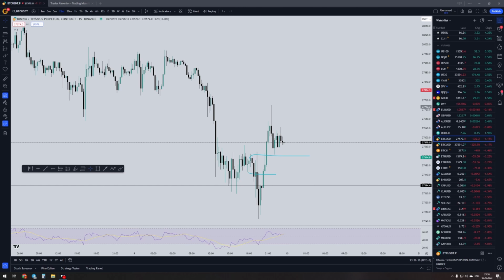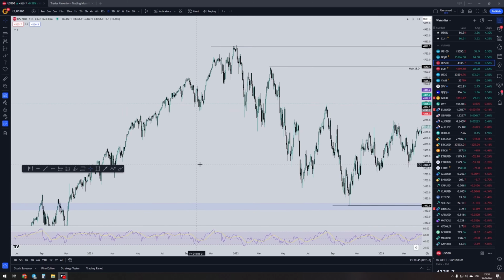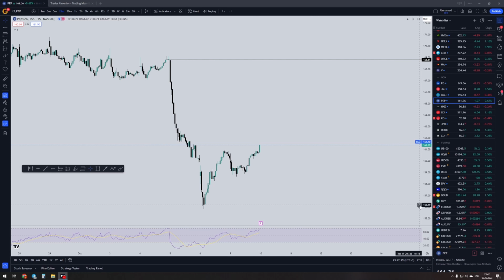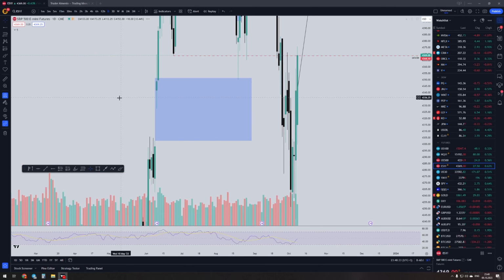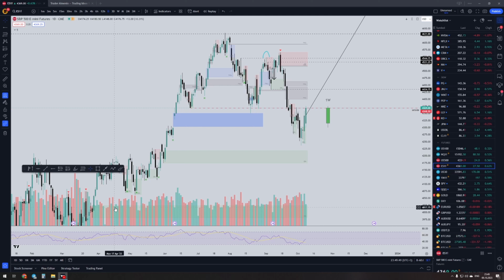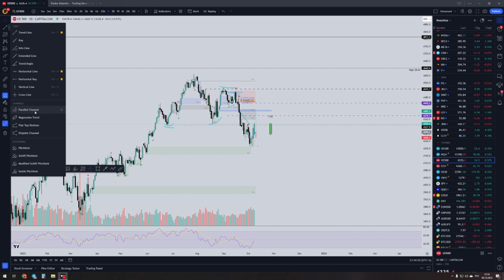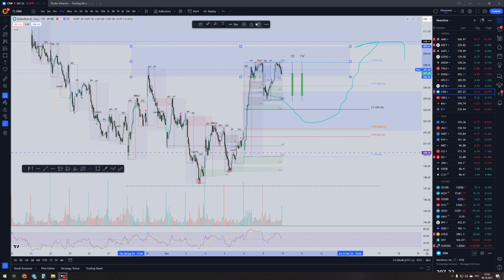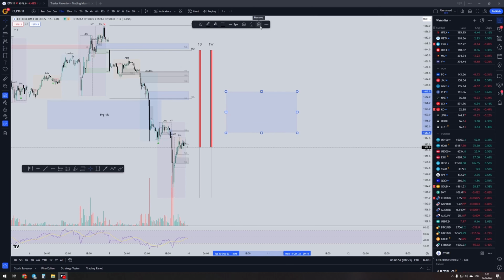How to use Trading view┃Ultimate guide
👇 START TRADING NOW 👇

💰 Trade with BingX ($500 BONUS + ❌ NO KYC ❌)

(Crypto - Forex - Stock analyses, trading steams, market education and much more ... )